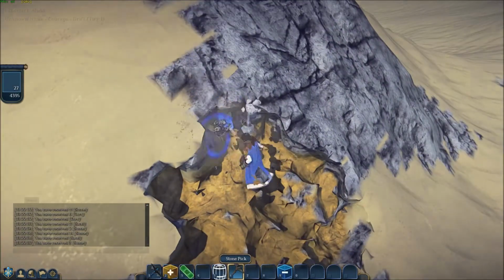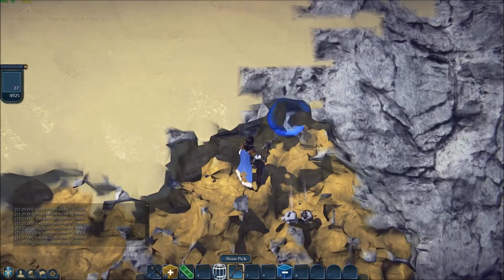EverQuest Next Landmark - Gathering Speed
Gathering 5500 Stone to replace what I lost to a crash and seeing how long it actually takes to do so with the Stonepick and no items which increase amount of harvested materials.